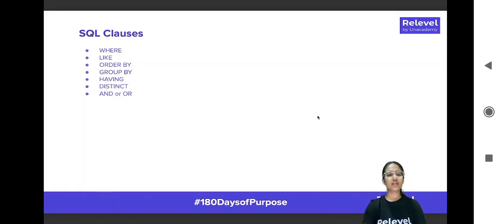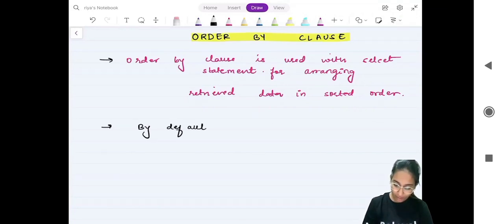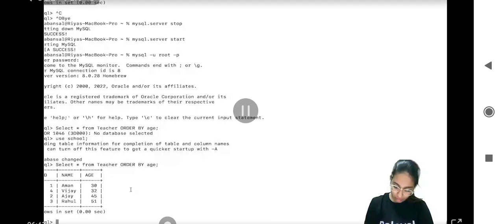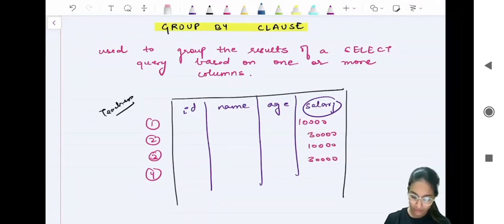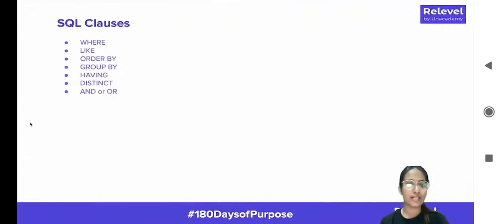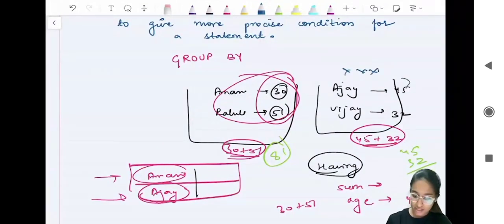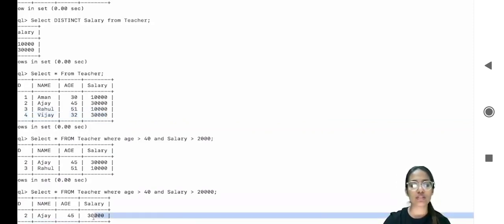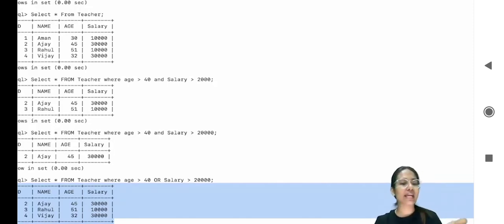DBMS SQL part 8